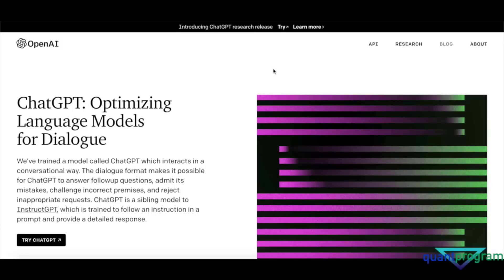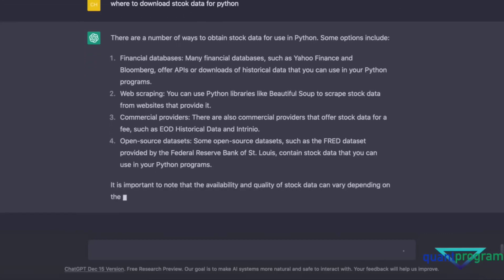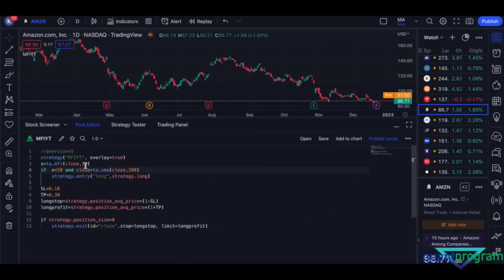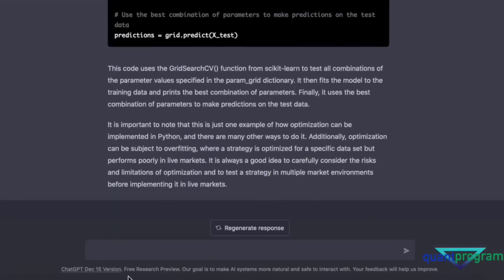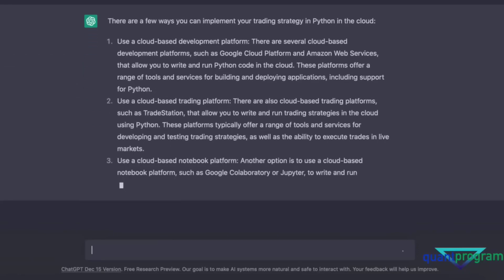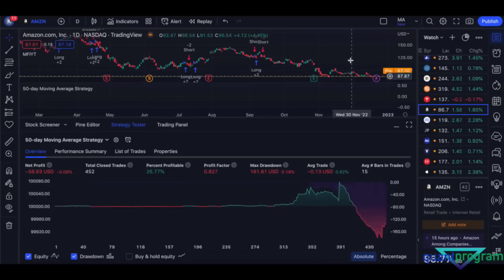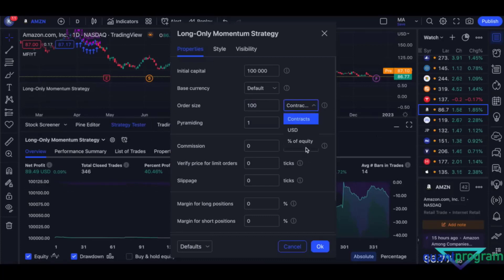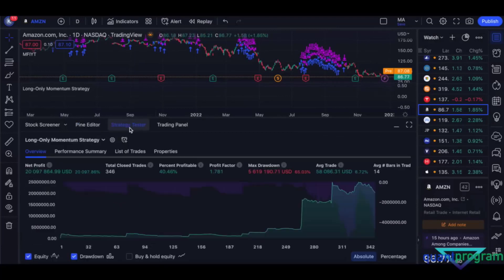ChatGPT Trading strategy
It seems interesting to develop a trading strategy using chatgpt, so that is what we will do in this video. We will use ChatGPT and provide numerous examples in Python and Pinescript codes to discuss the advantages and learning benefits in the algo trading and quant trading industries.